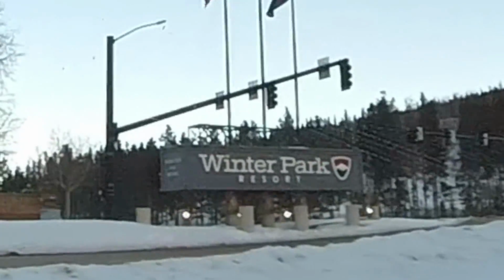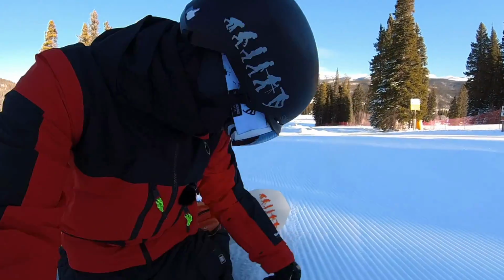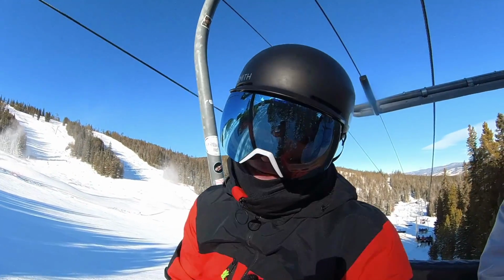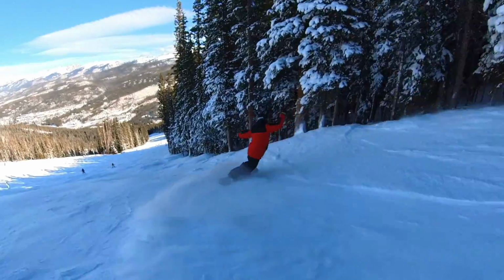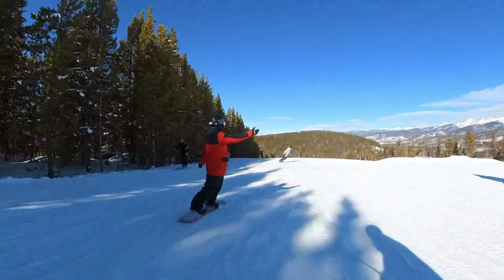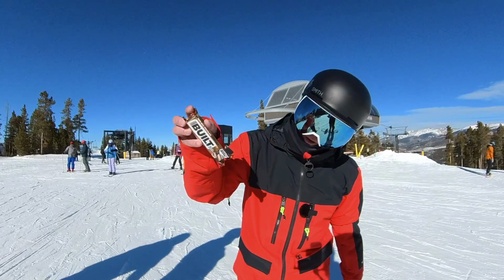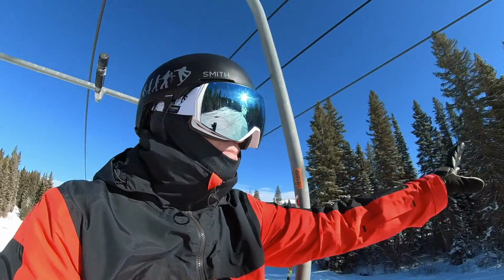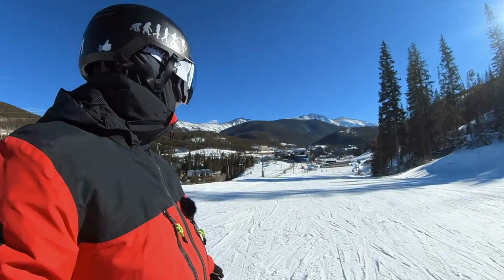Snowboarders Searching for Powder at Winter Park - (Season 6, Day 39)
Winter Park Colorado has so much more snow than Summit County with Keystone and Breck. It was so nice to go somewhere with snow and try to find the best snow we could get.
Don't forget to snag an Evolution Sticker
You can buy the Evolution Windbreaker Jackets
⬆️Next Level Support ⬆️
🗺Resort Map🗺
Check out the resort map of all the ski resorts in the US and the ones I have gone
📫Mail Time:
📩Johnathan Buckhouse,
Binding bag
Board Lock
🏔Backcountry Gear🏔

Foat Backpack
Beacon and Probe

Khuno Optics Johnathan Buckhouse Ski Goggles
📸Camera Gear📸
Video Description:
Camera Gear
👨‍👦Roman’s Gear 👨‍👦
Snowboard Boots
👋Social media👋